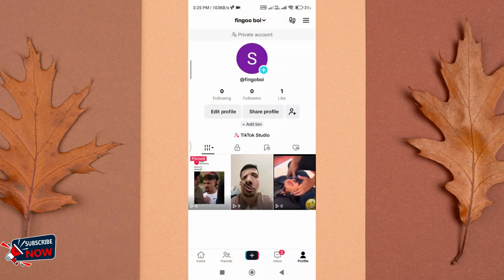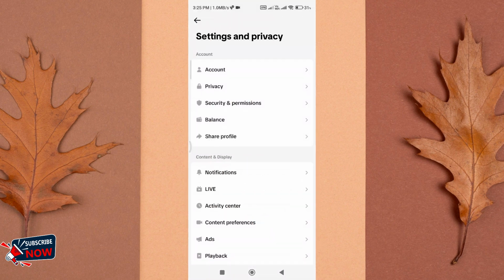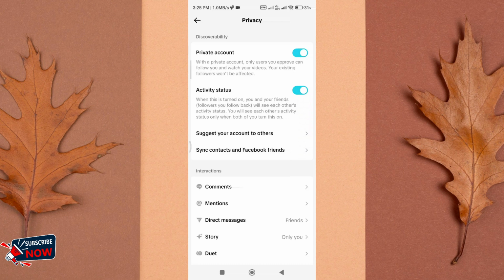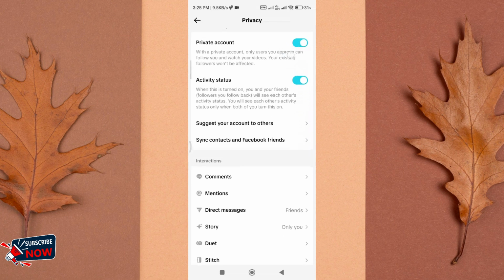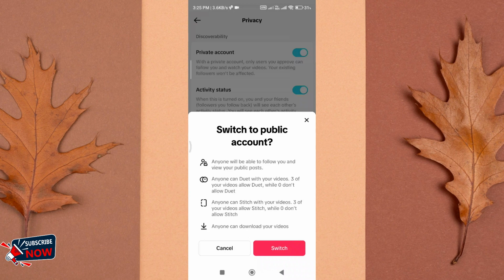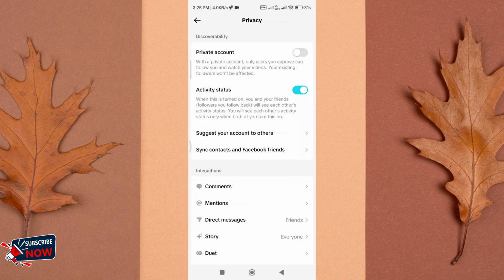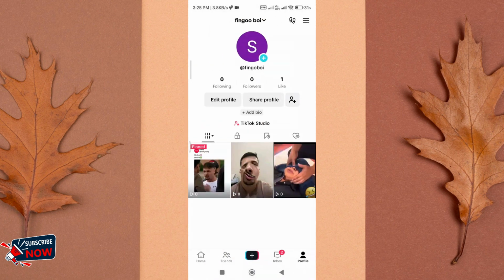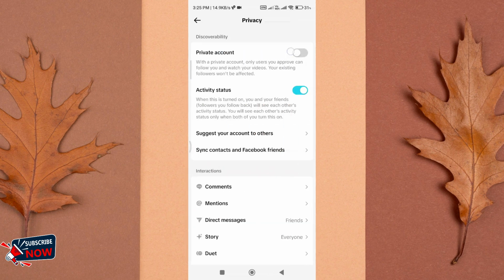how to switch tiktok account from private to public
How to Switch Your TikTok Account from Private to Public | Easy Step-by-Step Guide

Are you ready to take your TikTok game to the next level? In this video, I’ll show you how to switch your TikTok account from private to public in just a few simple steps! 🌟 Whether you want to reach a wider audience or showcase your creativity to the world, going public is the way to go.

🔑 What You'll Learn:

Step-by-step instructions to change your account settings
The benefits of having a public account on TikTok
Tips for optimizing your profile for maximum visibility
How to manage your privacy and security while being public
Don't miss out on potential followers and engagement! Make your TikTok profile shine by going public today. 🎥✨